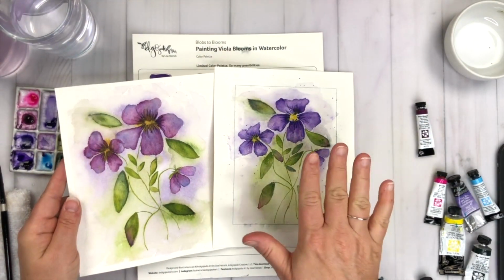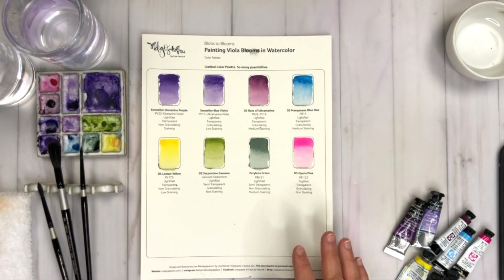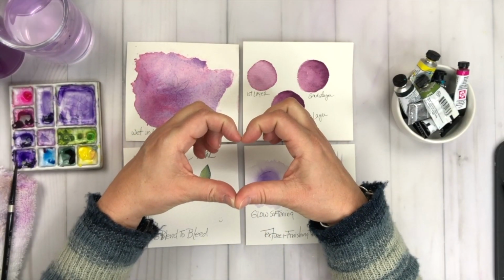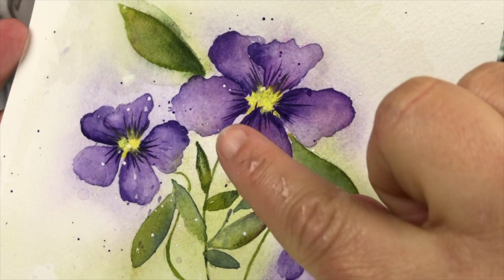Online Class: Blobs to Blooms Painting Violas in Watercolor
Hi Friends! Thanks so much for stopping by. I’m so grateful you’re here. I'm super excited to share my new online watercolor class offering. Blobs to Blooms: Painting Violas in Watercolor

Tutorials, specials, new releases, NEW CLASSES and more right to your inbox. Freebies shared monthly.

Skillshare has over 27,000 more courses, taught by creators from around the world. No commitments. Cancel anytime.

SHOP MY STAMP LINE WITH GINA K DESIGNS